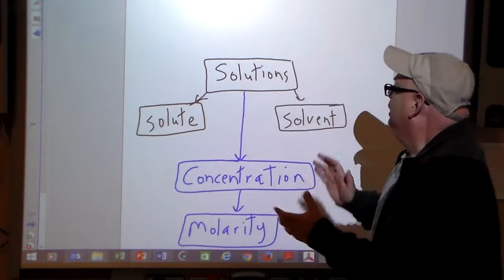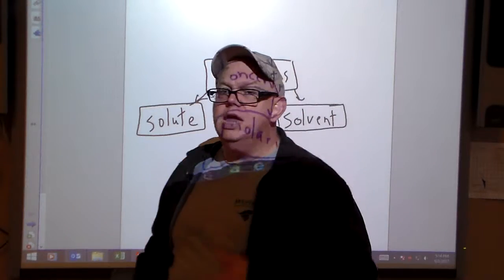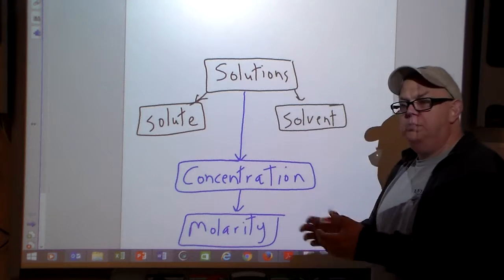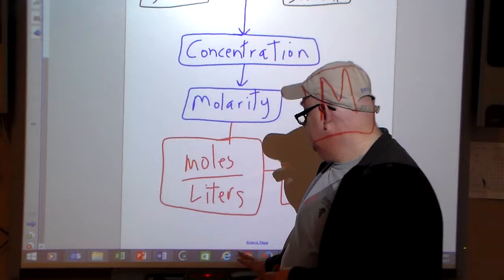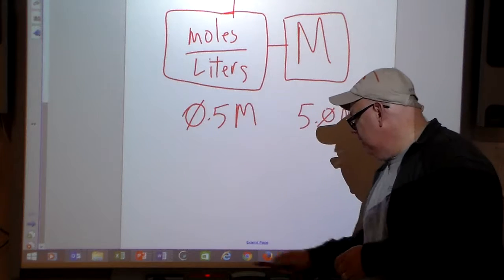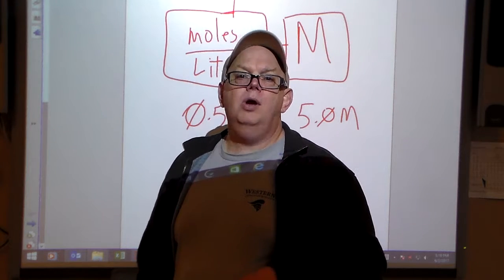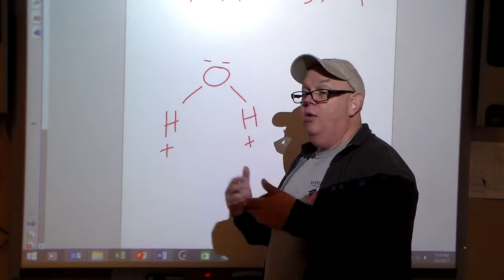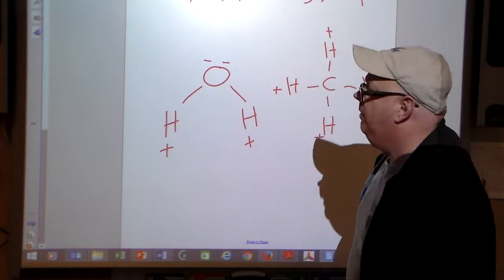Canu Chem H Chem Ch 12 Overview